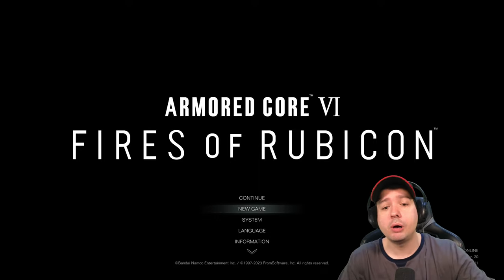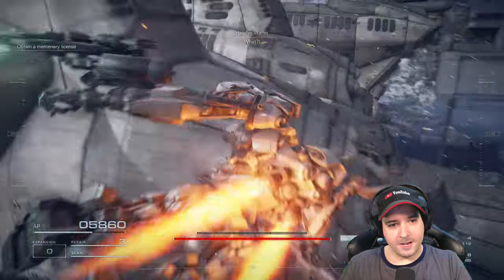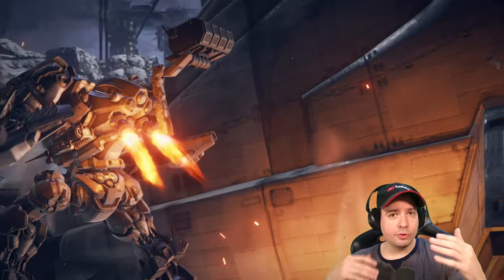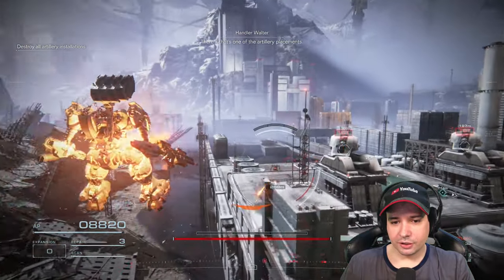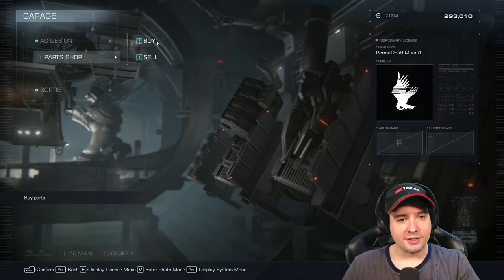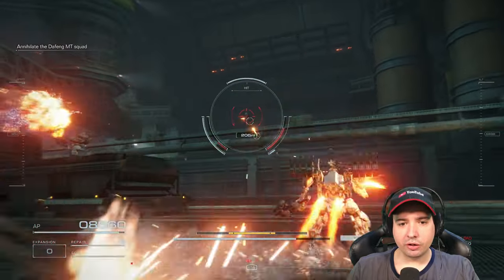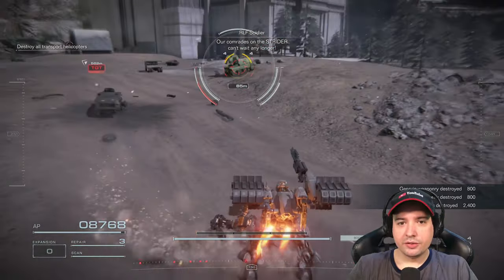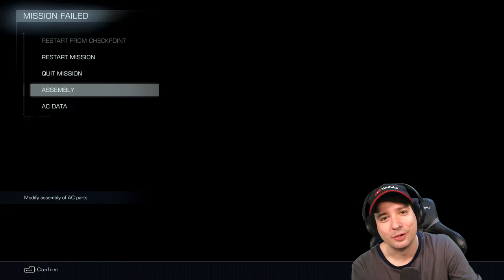Armored Core 6 PermaDeath Gone Wrong! AC6 Hardcore Gameplay Fail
armoredcore armoredcore6 gaming Armored Core 6 Gameplay: Permadeath gone Wrong! Fail AC6 Gameplay
I can't believe how this ended! Jeeez - I thought this was going to be a 2 hours video. But hey, next time I'll do better :-D